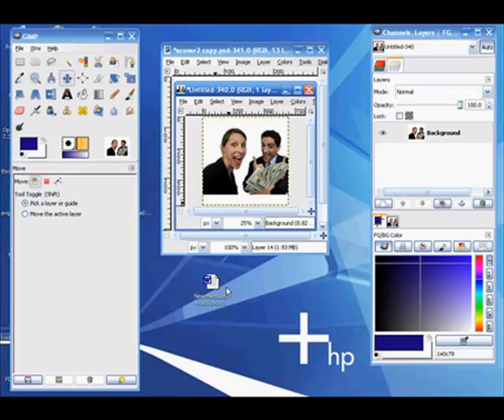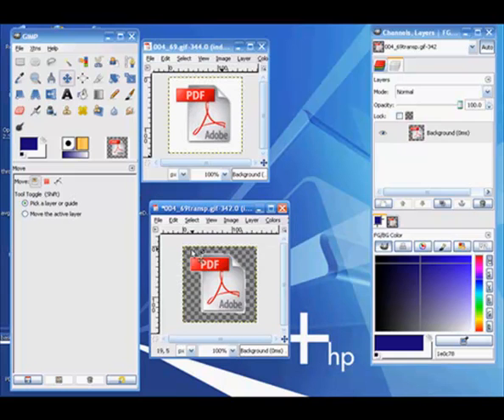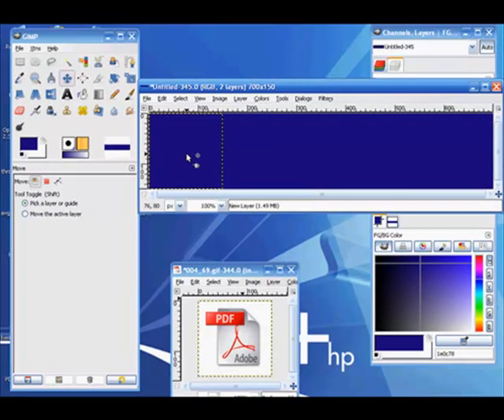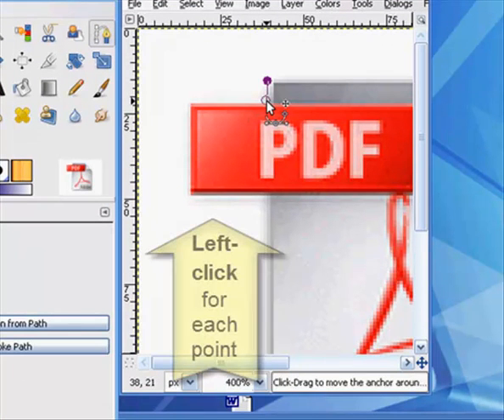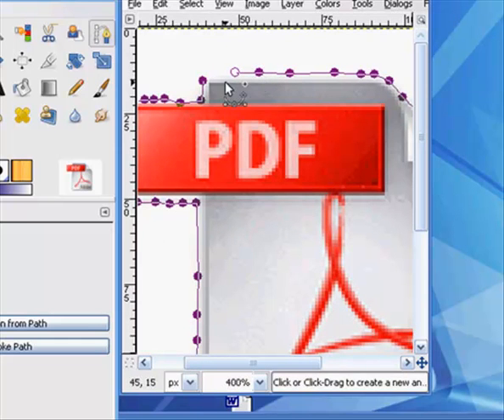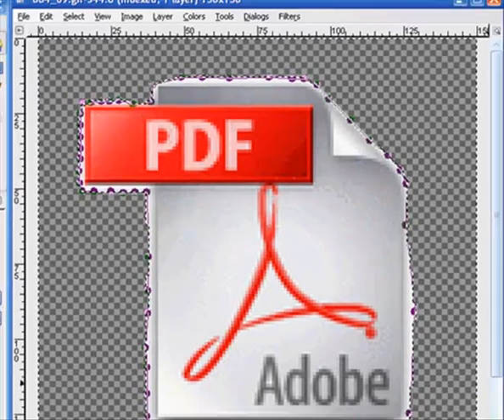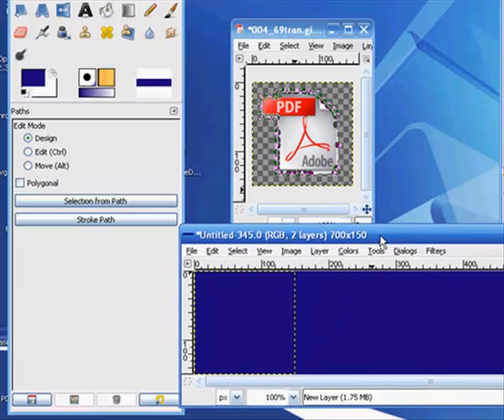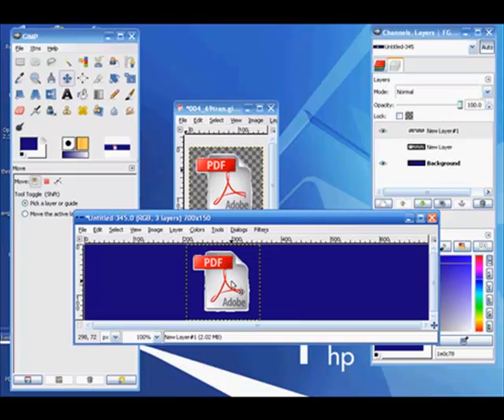The Gimp - Video 24 - How To Make Your Images Transparent - 10.54 Minutes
This video is a must see! Create your own eCovers, Headers or most any type of Internet Marketing Graphics by removing backgrounds as well as other items from your image. Discover how to allow that image (transparency) to perfectly blend into your target image seamlessly. You are well on your way to becoming a Graphics Designer.